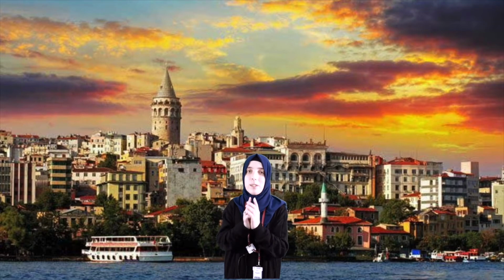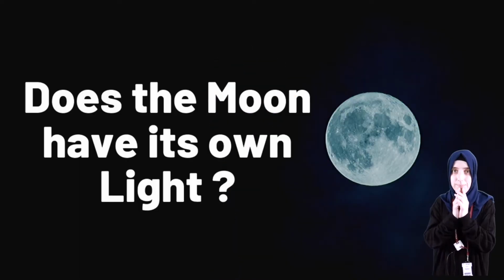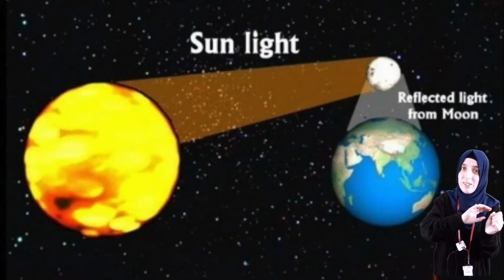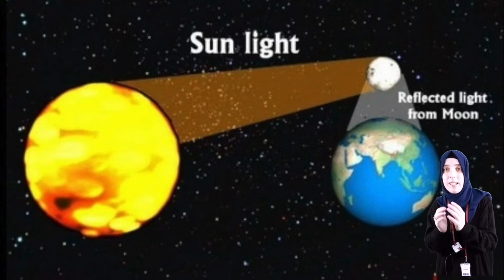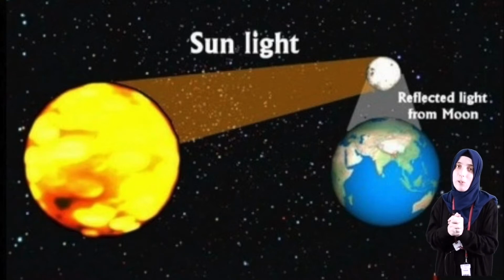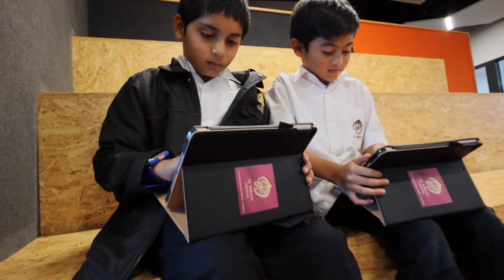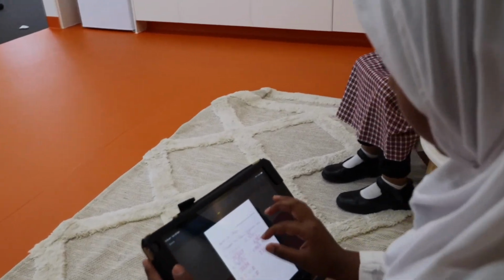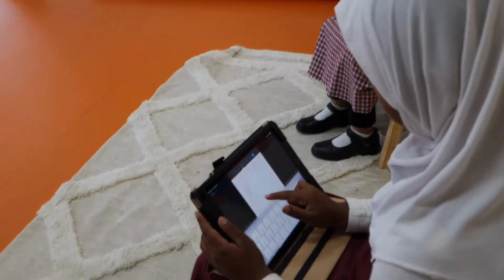Digital Learning Update - Episode 7